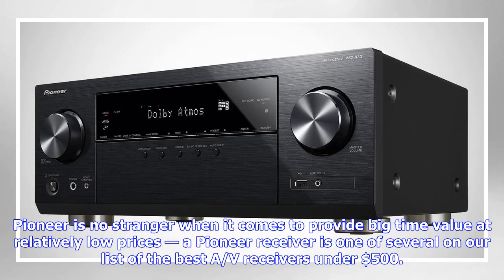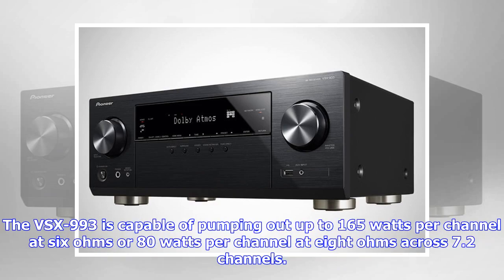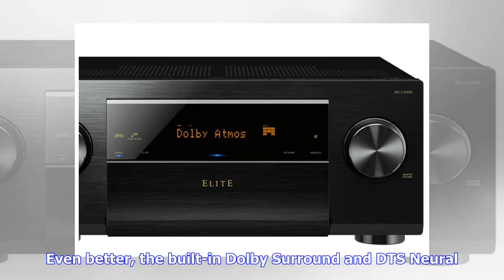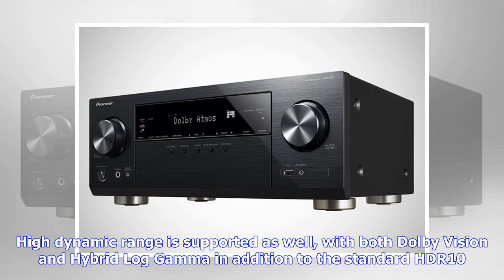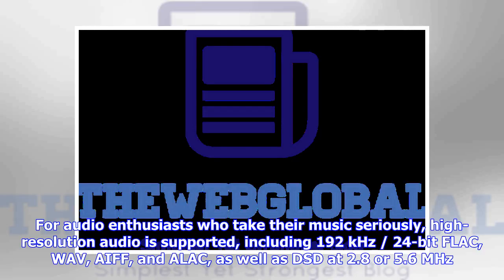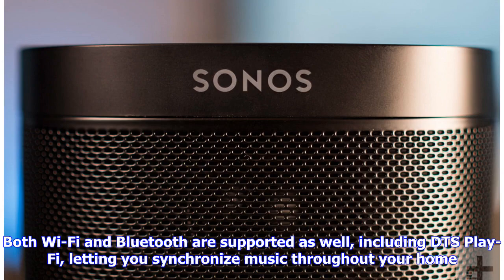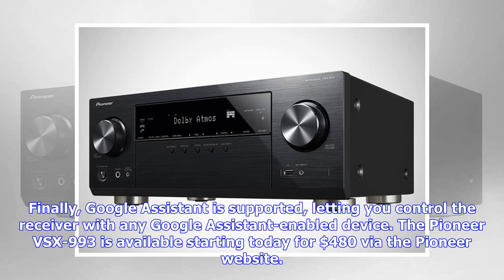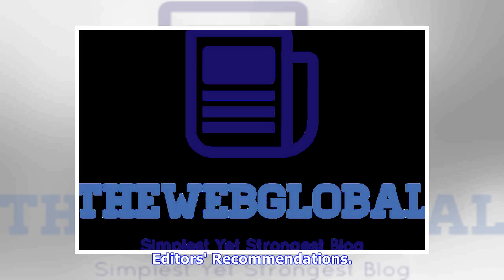Breaking News | Pioneer’s VSX-993 receiver dishes up 4K video and hi-res audio for under $500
Pioneer is no stranger when it comes to provide big time value at relatively low prices — a Pioneer receiver is one of several on our list of the best A/V receivers under $500. The company is about it again, as today it announced pricing and availability for its VSX-993, which offers just about anything you might be looking for in a mid-range receiver. The VSX-993 is capable of pumping out up to 165 watts per channel at six ohms or 80 watts per channel at eight ohms across 7.2 channels. If you’r...